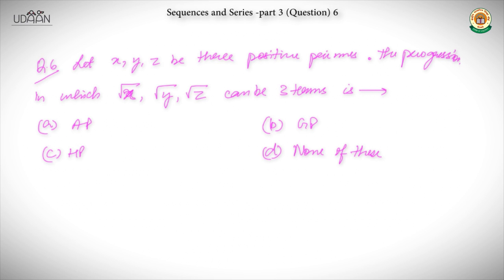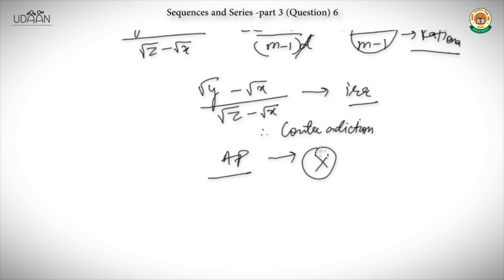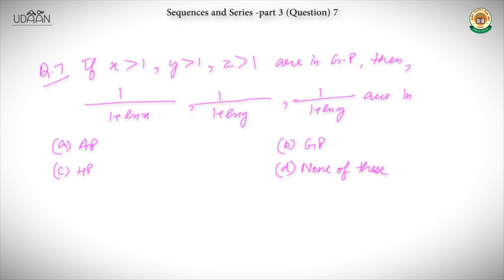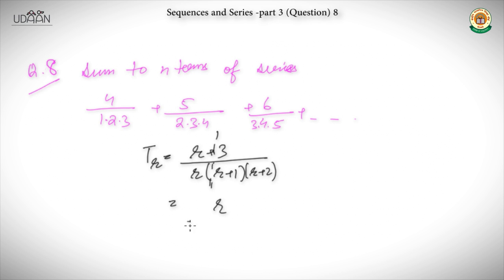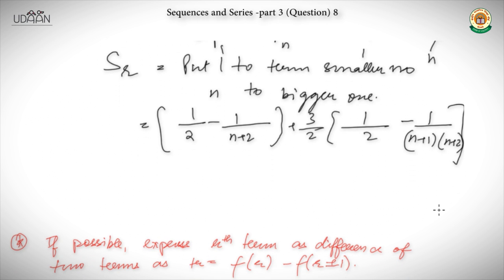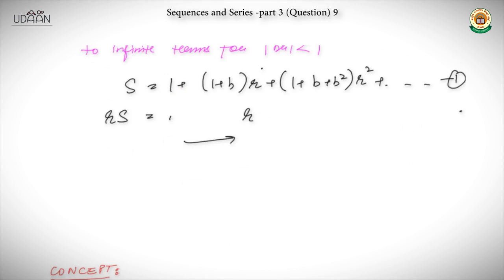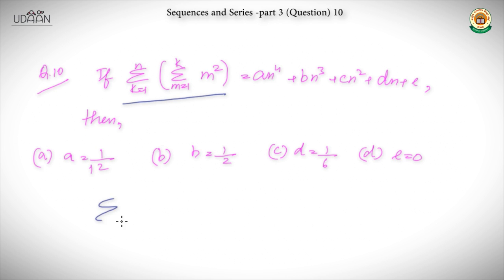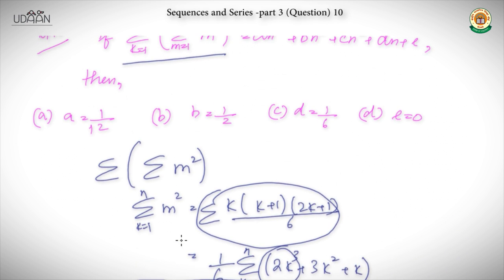Discussion:Sequences and Series - 3